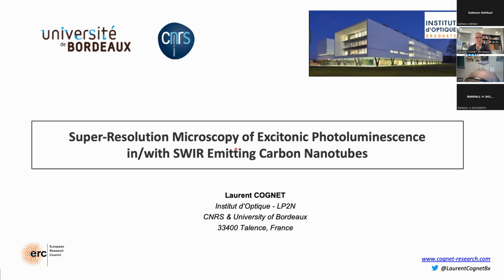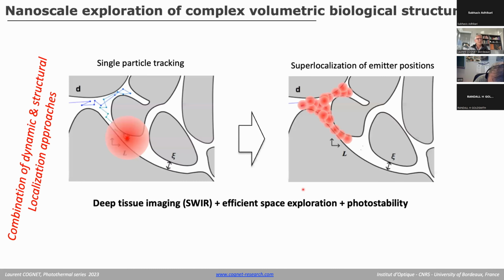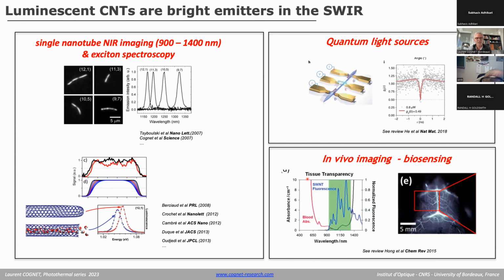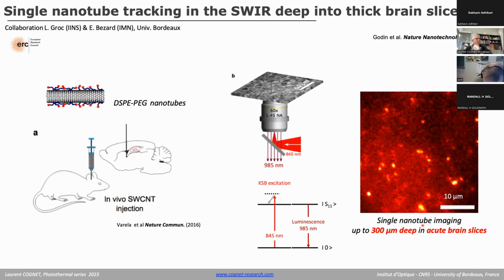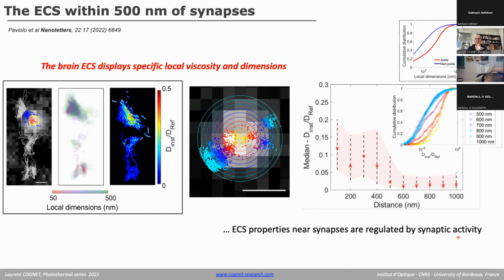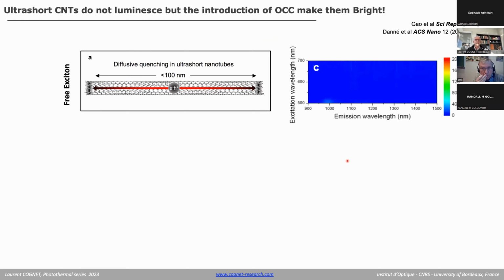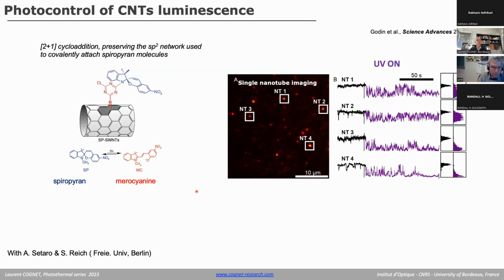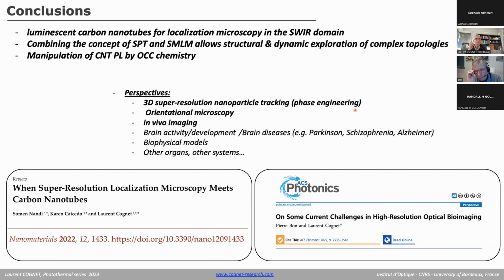Laurent Cognet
Super-Resolution Microscopy of Excitonic Photoluminescence in/with SWIR Emitting Carbon Nanotubes